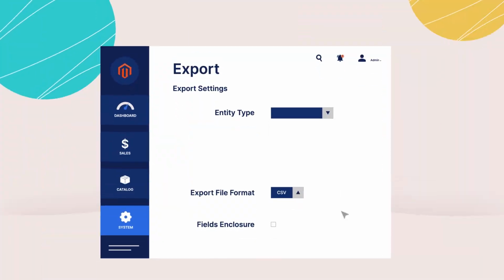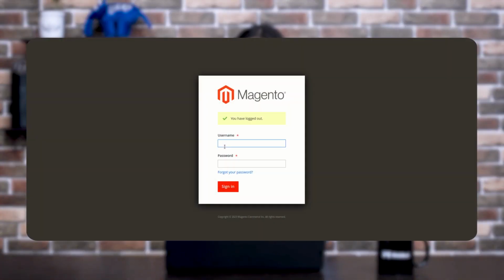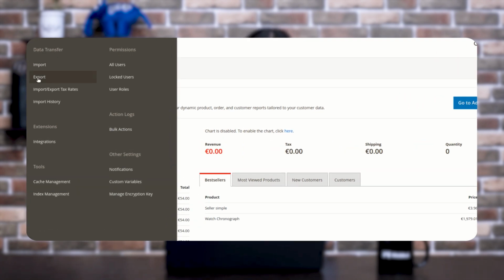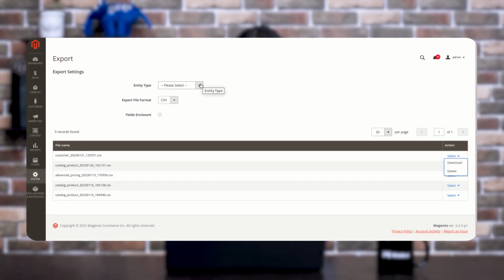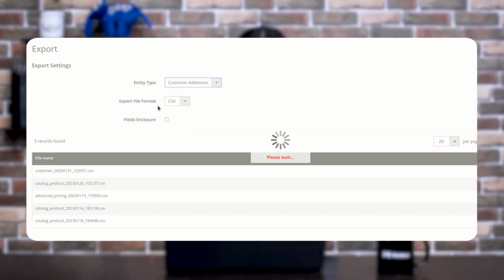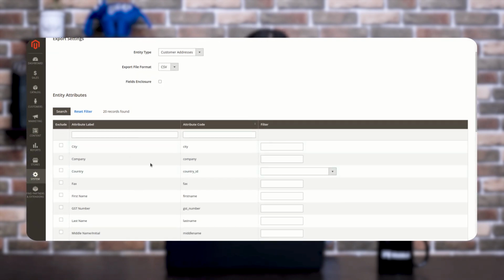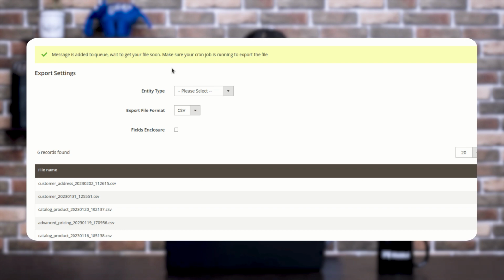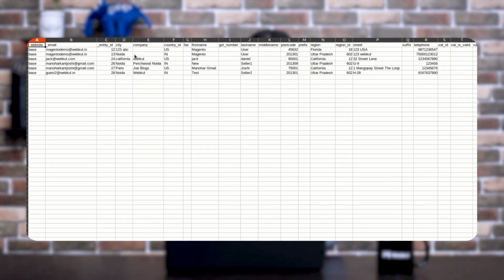How to export Customer Addresses in Magento 2 - Overview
In this video of Magento2, we have shown you how you can export the Customer Addresses File into a CSV file format in just one click but make sure your cron job must be running at the backend otherwise you won't be able to download the file.

2. Raise a Ticket via our HelpDesk system

Also, check the below links for the latest updates and do follow our social accounts -